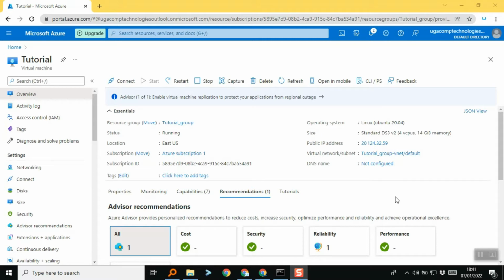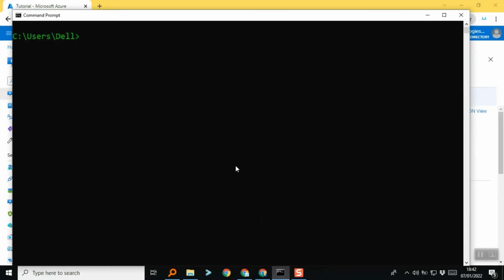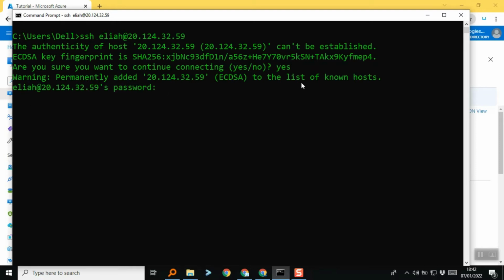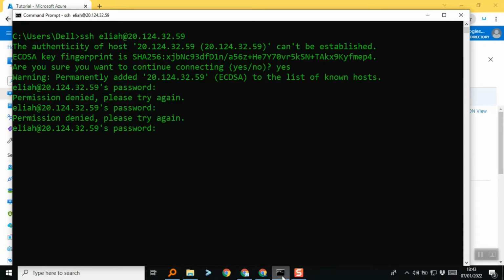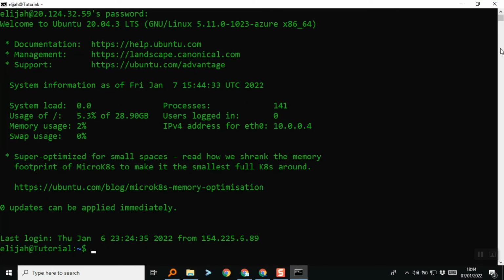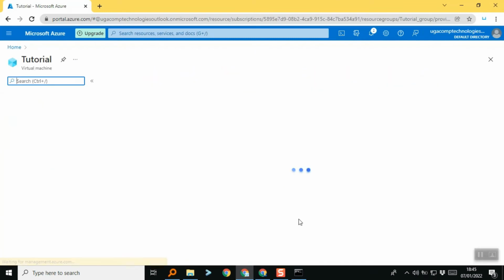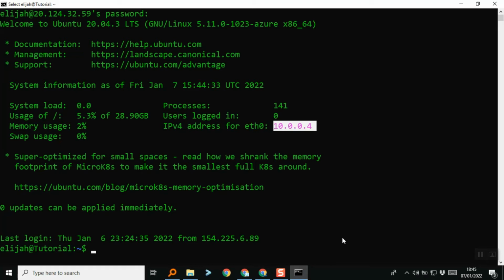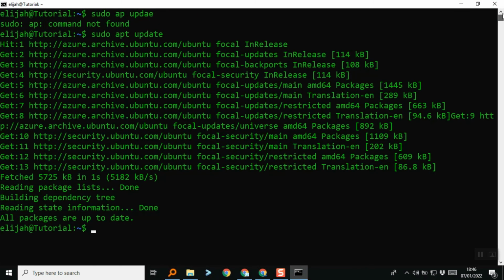How to use SSH to remotely connect to an Azure Virtual Machine using its Public IP Address